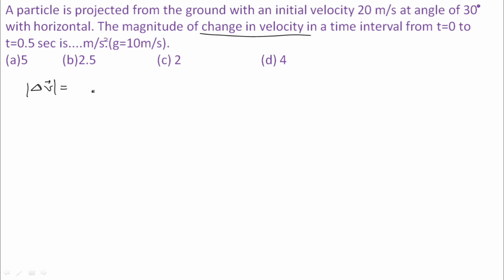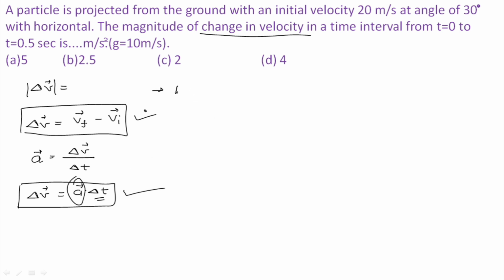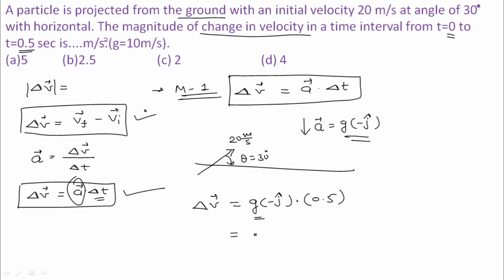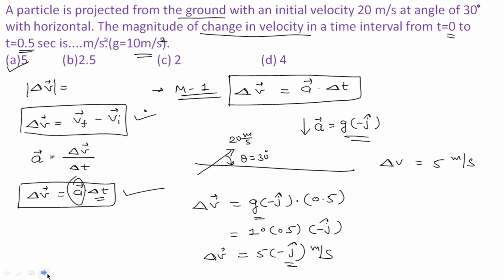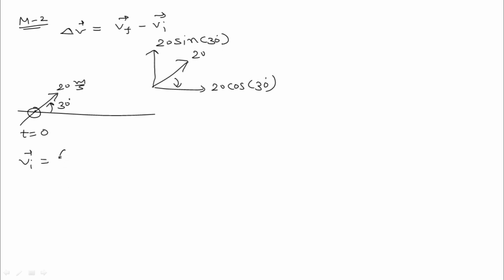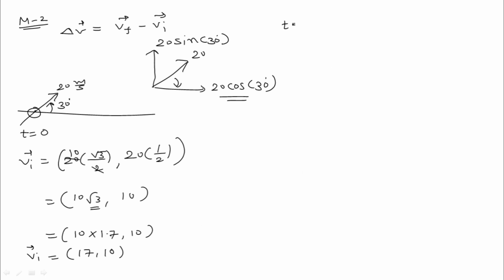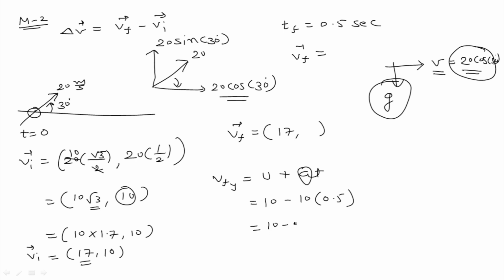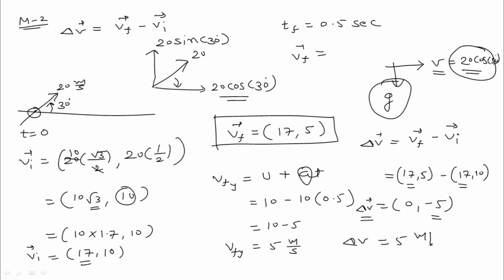Target Physics|change in velocity |Mihirpatelphysics|JEE|NEET|NCERT.